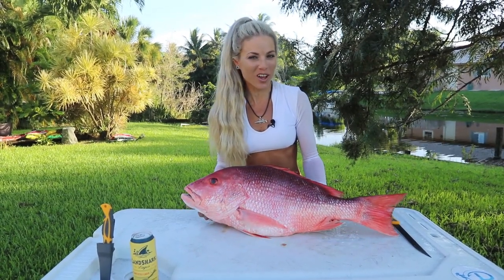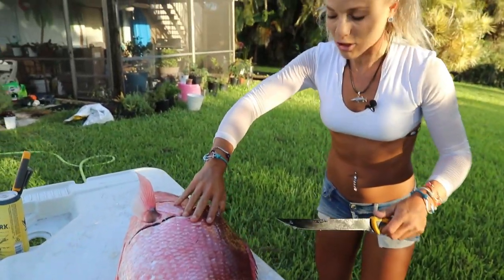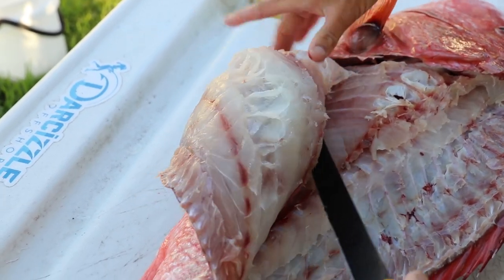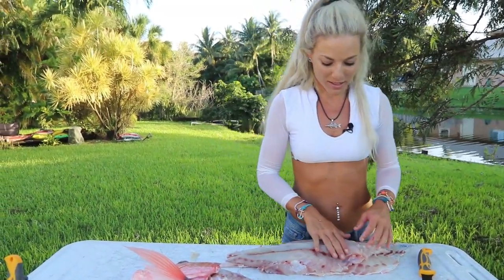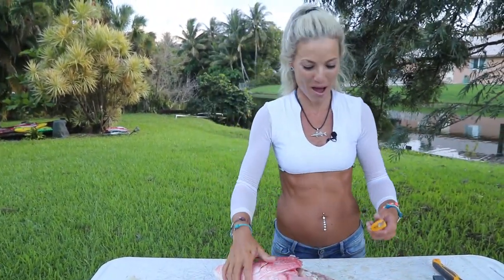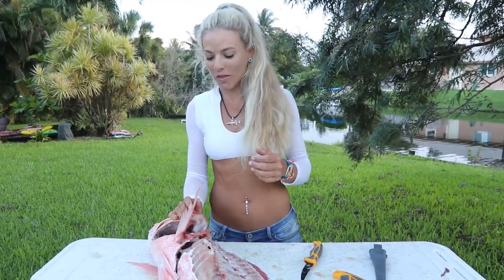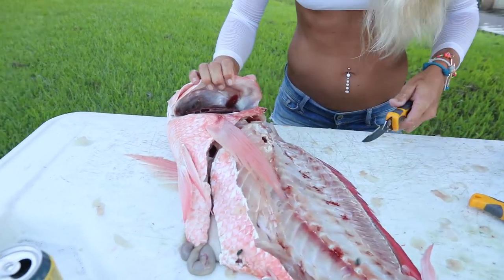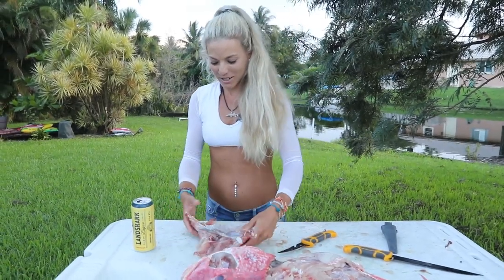How to FILLET a Red Snapper! EASY & SIMPLE (Fish Fillet, Fish Cheeks, Fish Wings) Fish Cleaning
In this how to fillet video I show you a easy and simple method on how to fillet a fish, a giant red snapper! Red snapper is one of Florida's best tasting fish. I show you how to fillet a fish, how to remove fish cheeks and how to remove fish wings aka fish throat or the fish collars. Fish cheeks and fish wings are a delicacy and the best eating parts of any snapper species! The fish head and the fish bones can be used to make fish head soup or a fish bone broth! Red Snapper is also known as an American Red Snapper or a genuine red. Fish cutting, fish cleaning and NO fish waste at the fish cutting table in this video! Let me now if you learned something in this educational, family friendly video! Keep on Catchin'! ⇊CLICK BELOW FOR MORE INFO & LINKS⇊

▬▬▬▬▬▬▬ KNIVES USED IN THIS VIDEO▬▬▬▬▬▬▬
AMAZON PRODUCT LINKS
9" Knife
4" Knife

FIND MY FISHING SPOT ON THE APP!

500pm 6.30.20